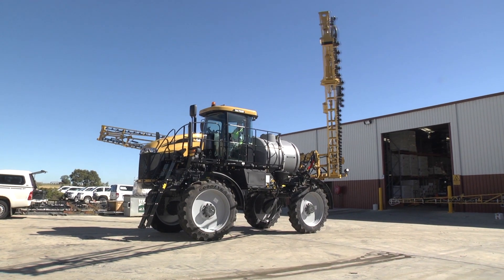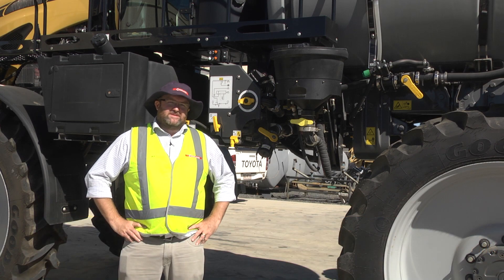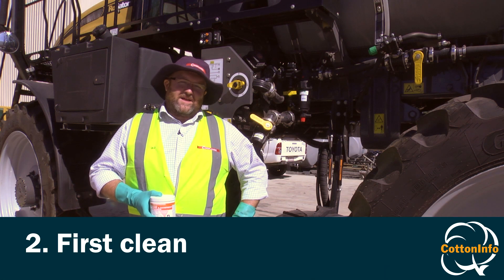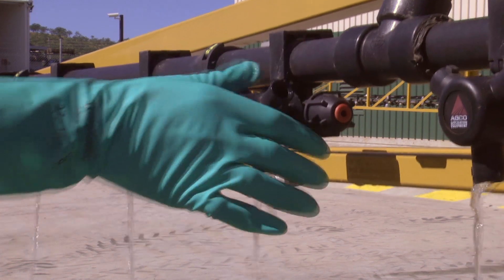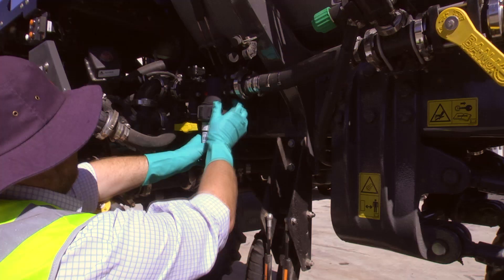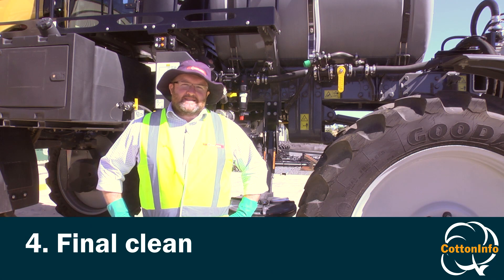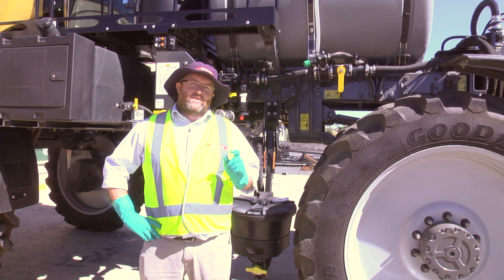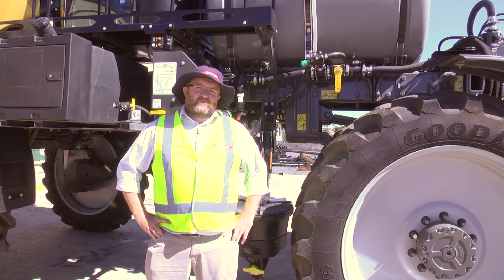How to decontaminate a spray-rig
Failing to thoroughly clean a spray-rig after each spray session can result in extensive (and expensive) crop damage. Jeremy Rennick of Croplands Equipment walks you through the 5 simple steps of sprayer decontamination:
1.Field flush
2.First clean
3.Clean removable parts
4.Final clean
5.Final rinse